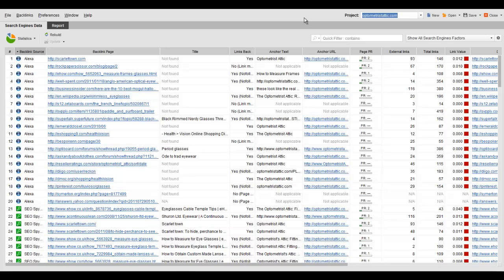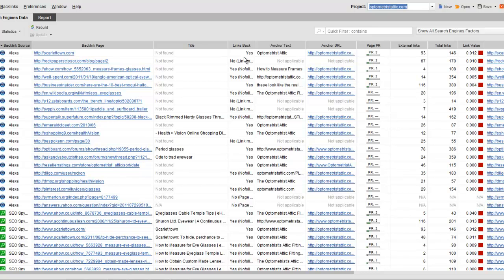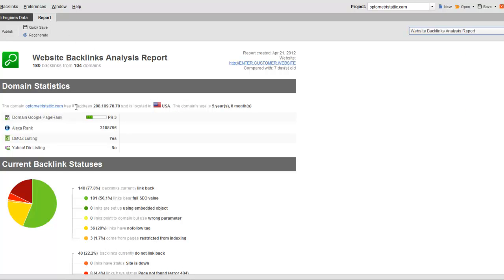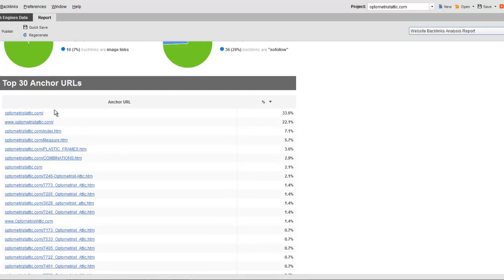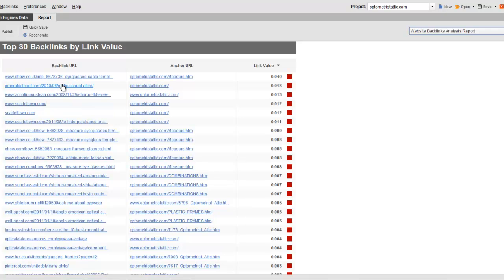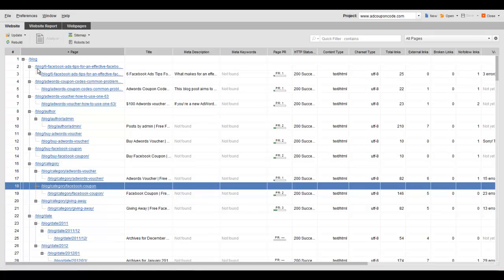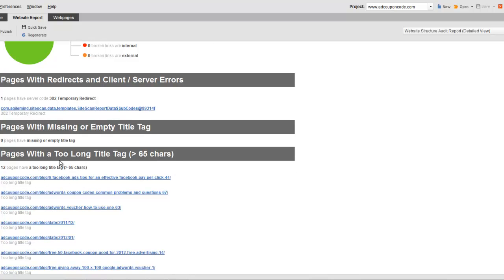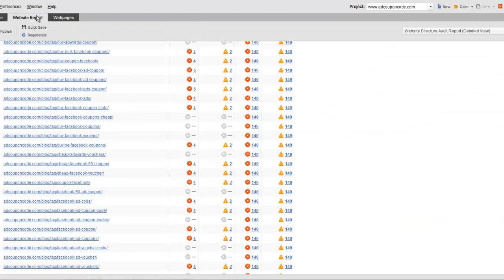SEO Spyglass Overview and Review - SEO PowerSuite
Overview and review of SEO Spyglass by SEO PowerSuite. SEO Spyglass is a fantastic peice of software that performs compeditor analysis on a website and tells you every link they have to them, and the value of those links. You can then try to go get links to your spots in as many of those locations as possible. You really need to check this one out.